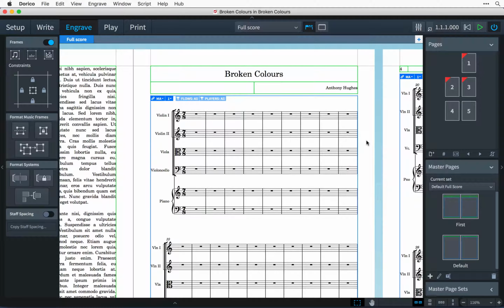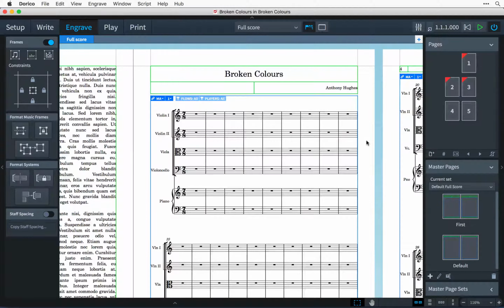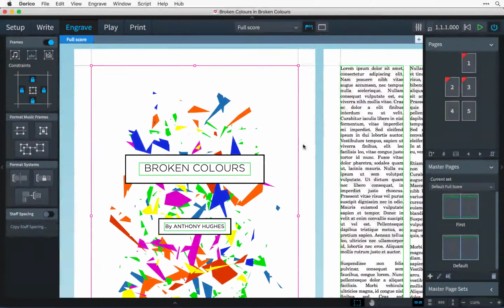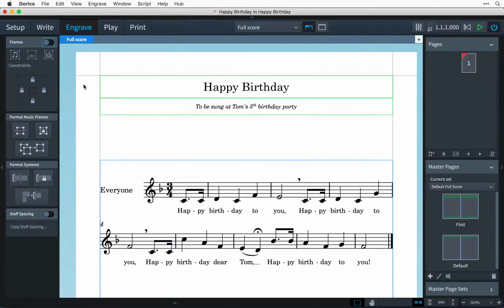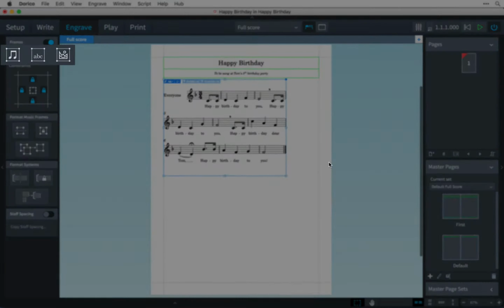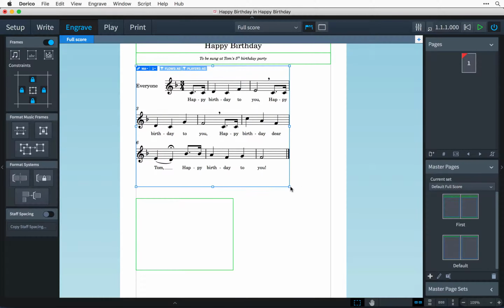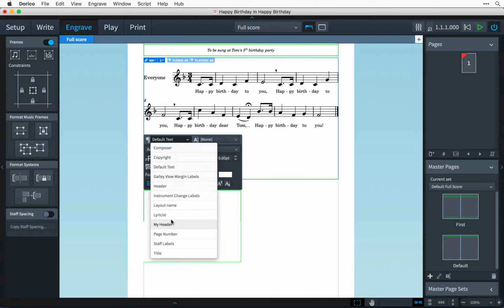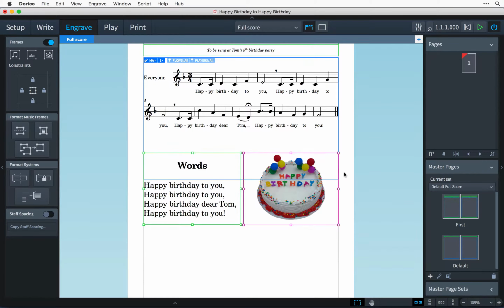How to Use Frames | Engrave Mode in Dorico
Let Anthony Hughes show you how to use frames for music, text and graphics. You can do a lot with frames so best get started by learning how to create, resize and position your frames after which you will be well under way to quick and smooth music creation within Dorico.